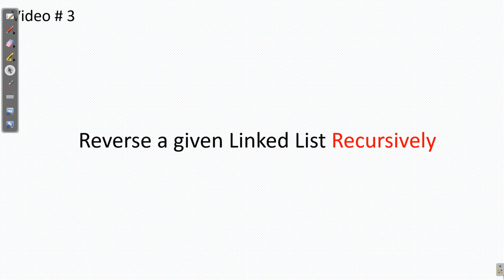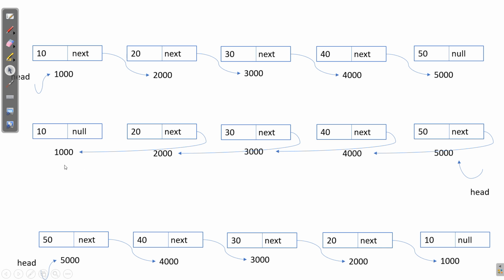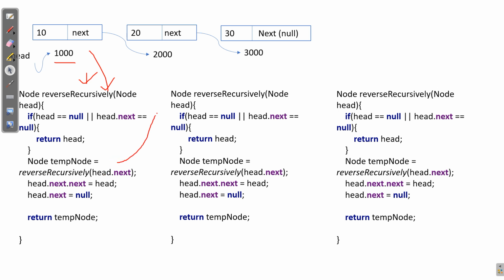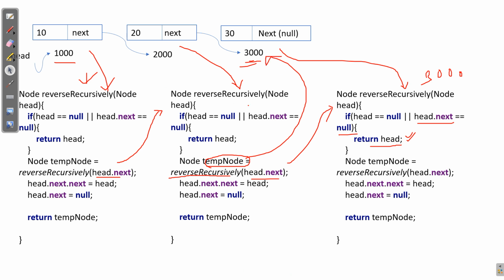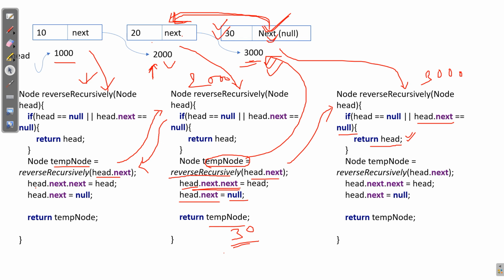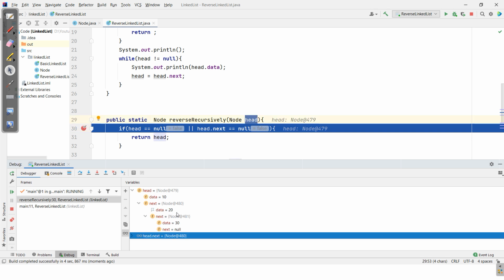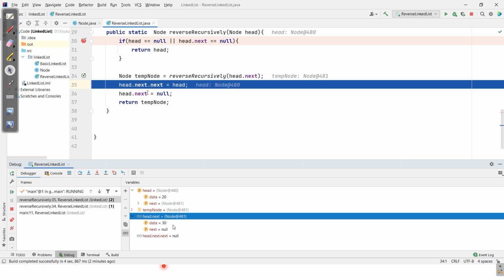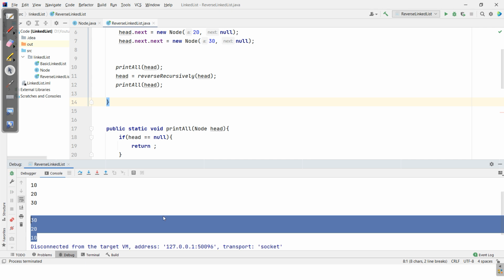Recursively Reverse a Linked List in Java | Linked List Tutorial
Welcome to this Java tutorial where we explore the fascinating world of linked lists and learn how to reverse them recursively. Linked lists are essential data structures in computer science, and understanding how to manipulate them efficiently is crucial for any programmer. In this video, we dive into the recursive approach of reversing a linked list in Java, step by step. Join me as we code through the implementation, explain the logic behind each step, and test the results.